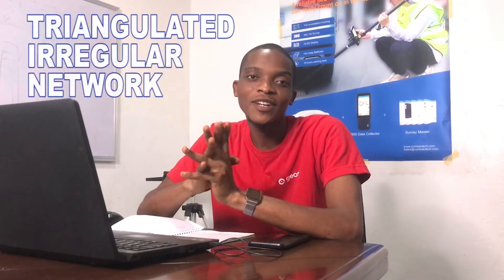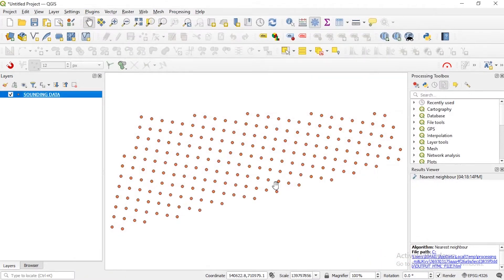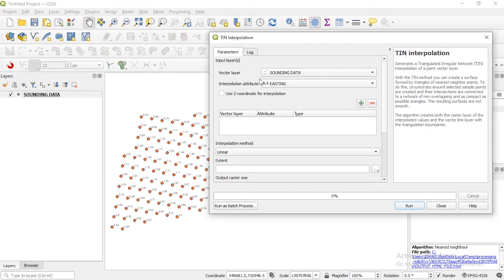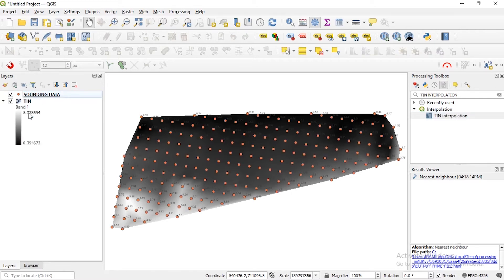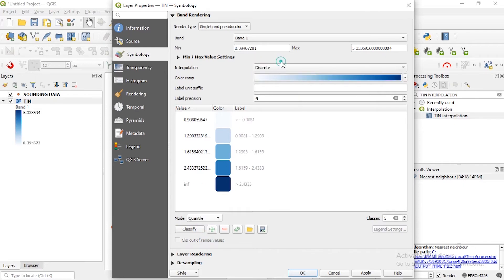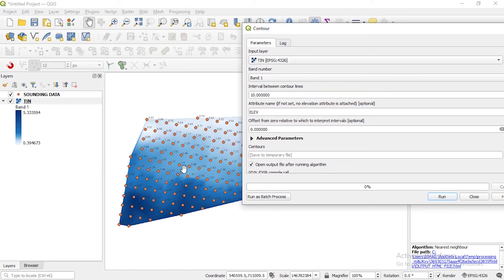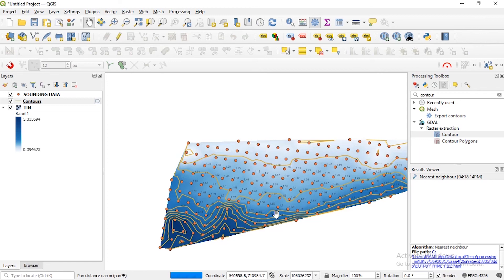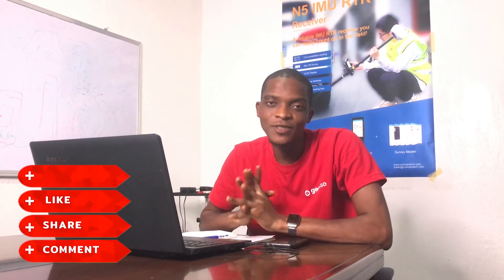QGIS TUTORIAL - HOW TO CREATE TIN FROM BATHYMETRIC SURVEY DATA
A simple tutorial on how to prepare a TIN from bathymetric survey data